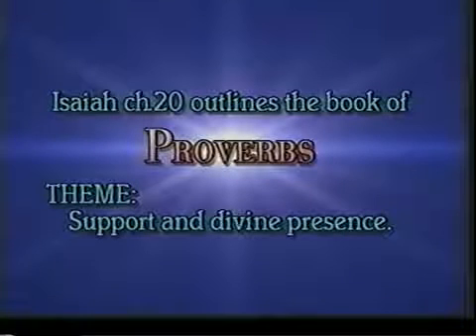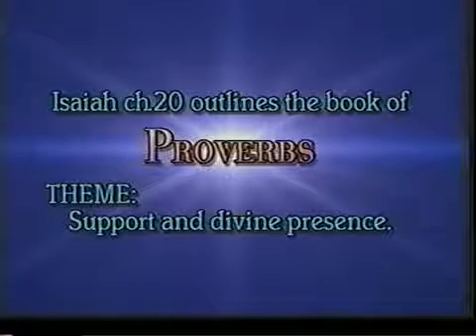ISAIAH'S MINIATURE BIBLE: THE OLD TESTAMENT (program 2 of 4)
See program 1 for video description.